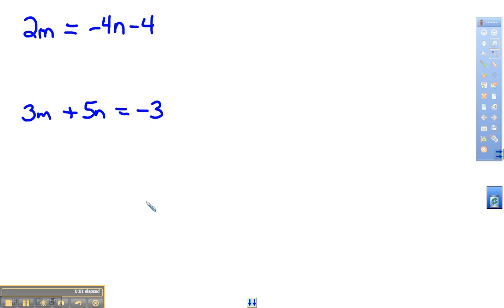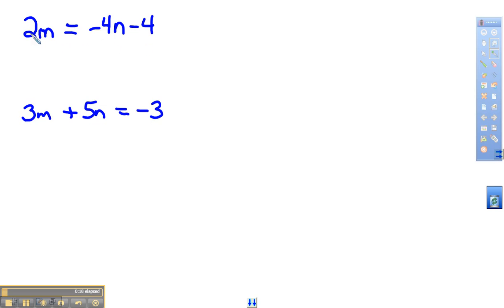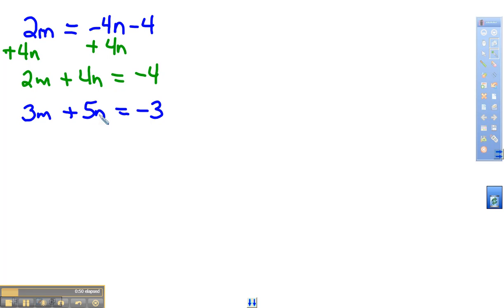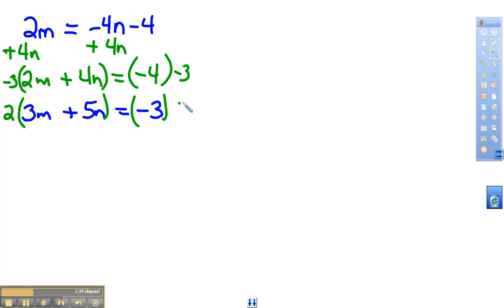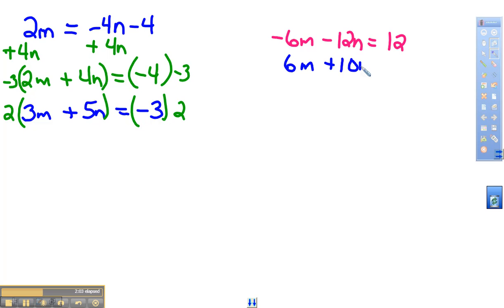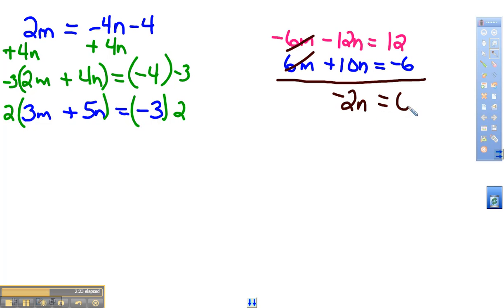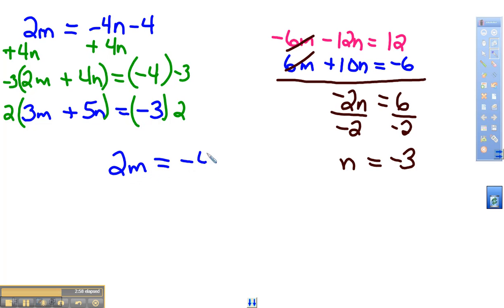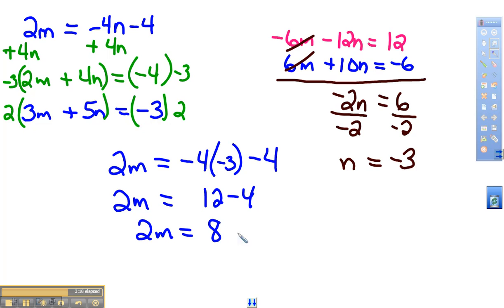Mr. Teschner's Math - Solve system by elimination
Solving System of equations using elimination.